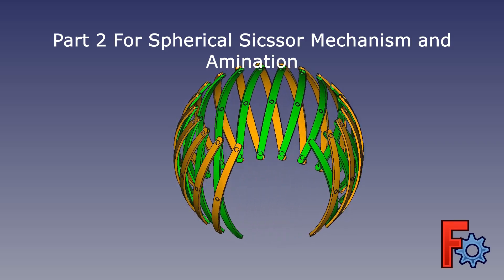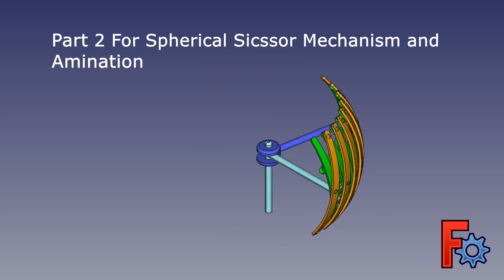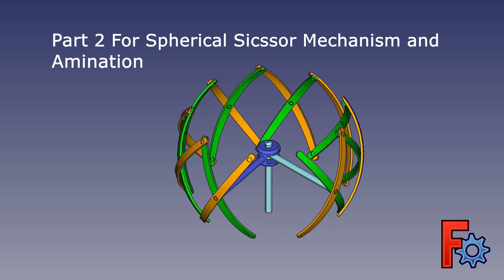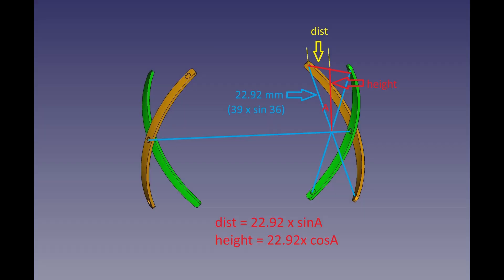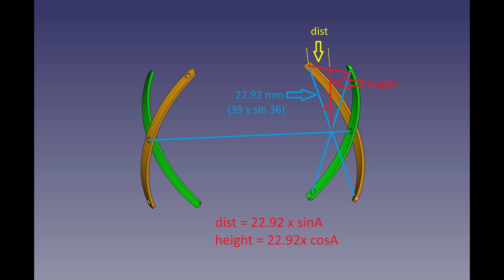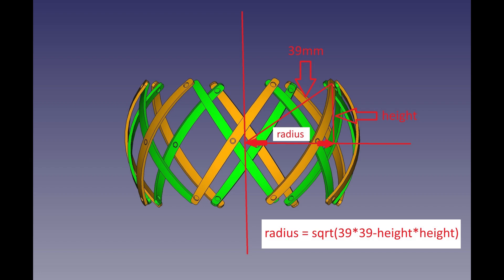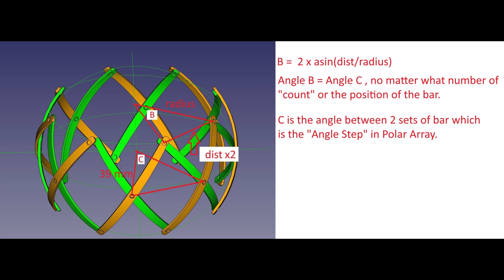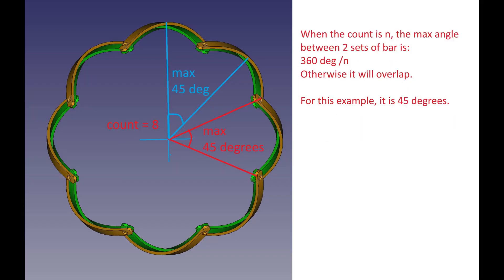FreeCAD Tutorial - Part 2 for Assembly 4 Spherical Scissor Mechanism & Animation (Assembly4)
Assembly4 Workbench - FreeCAD Tutorial - Part 2 for Assembly 4 Spherical Scissor Mechanism & Animation